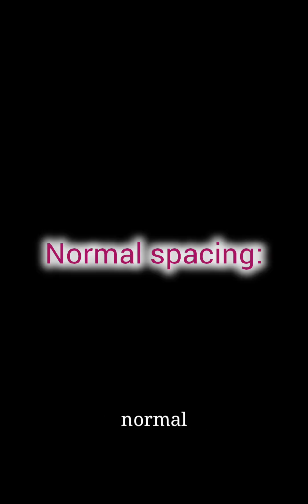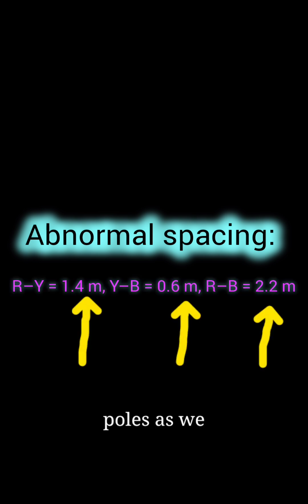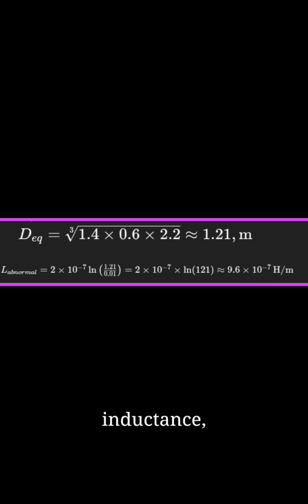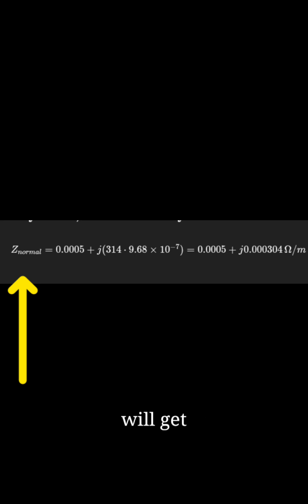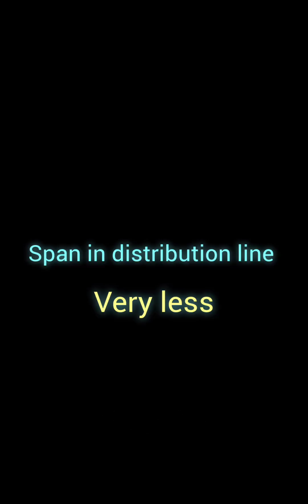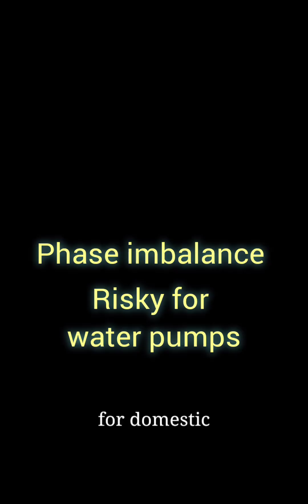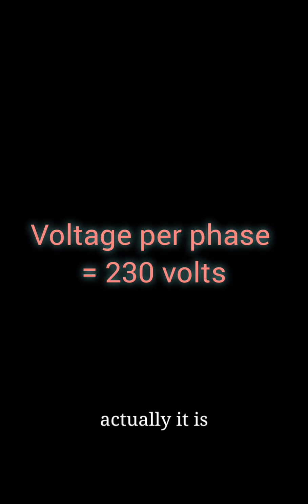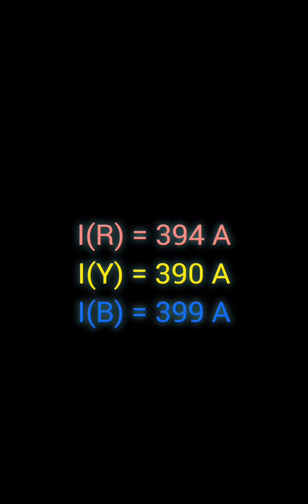Tilted electrical poles | distribution line pole | electrical investigation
this is what I observe near my house ,,, the tilted distribution poles can even harm the power supply a lot but mechanical more.

the next video will be about how the tilted pole could be affected mechanically ?